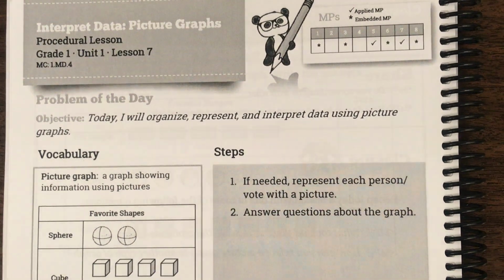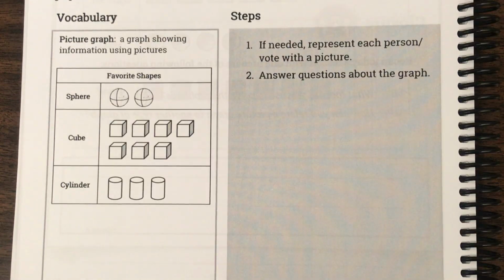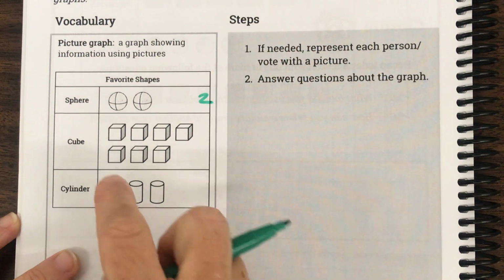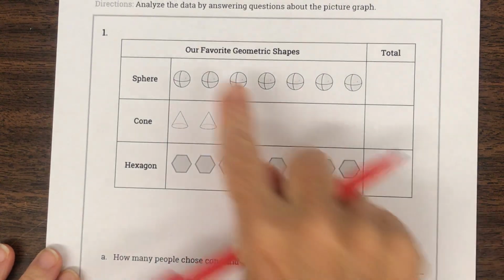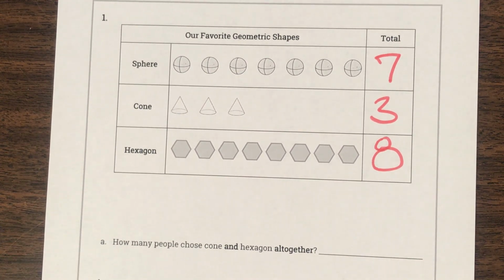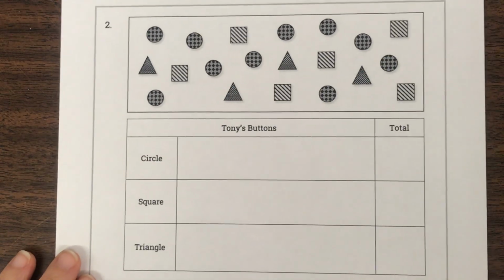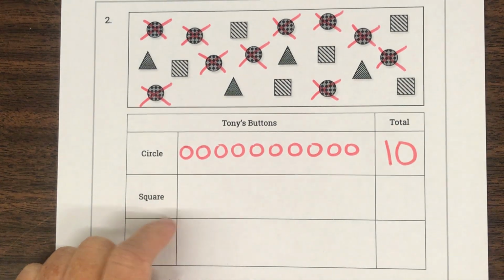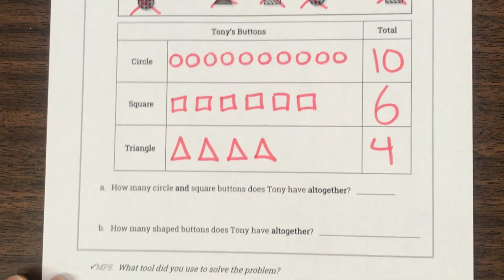1st Grade 20/21 Lesson 1-7